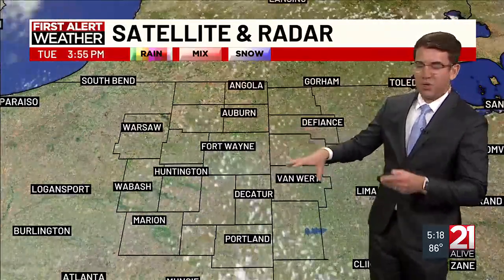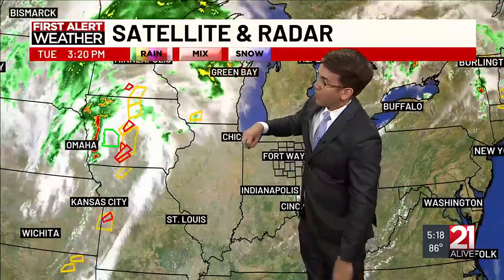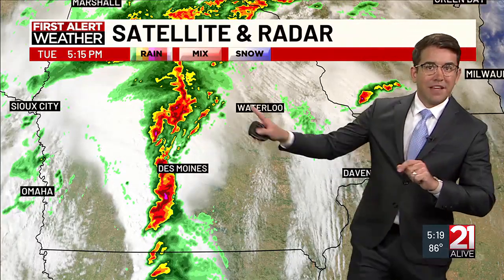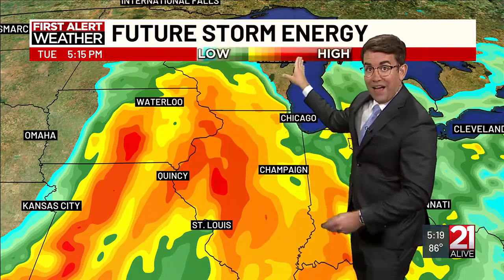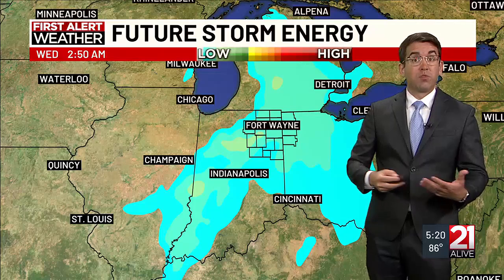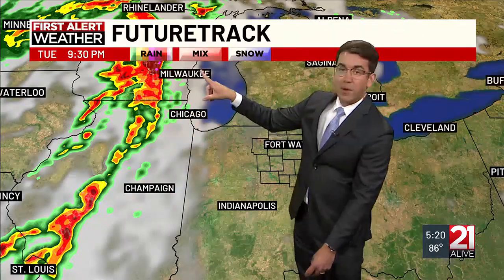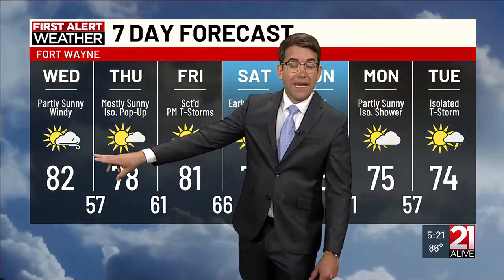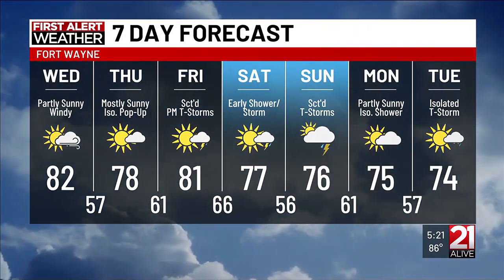Isolated storms overnight, severe chances low locally (Chief Meteorologist Matt Leach, 21Alive, 5...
21Alive News at 5